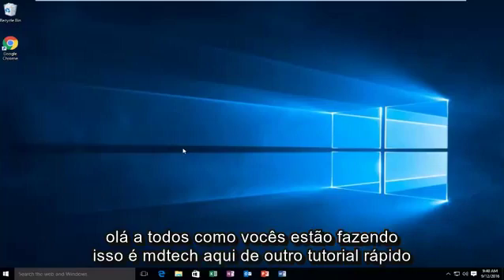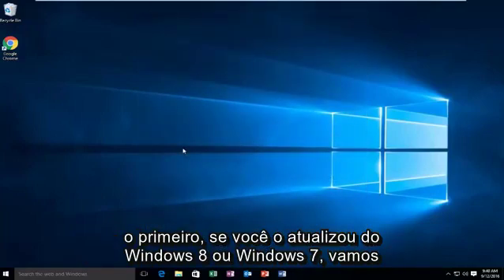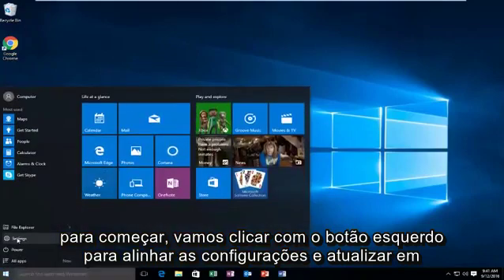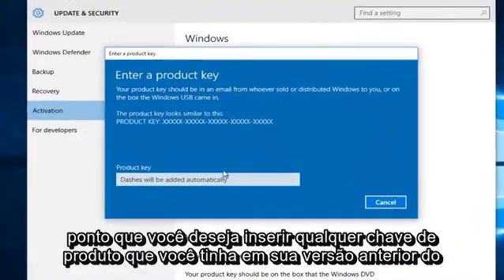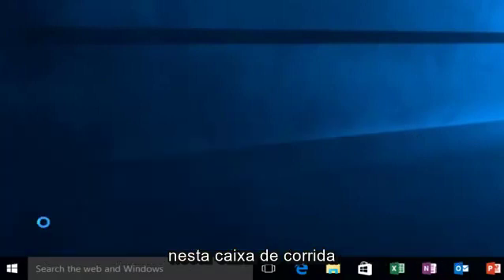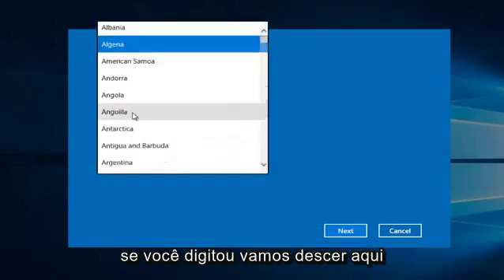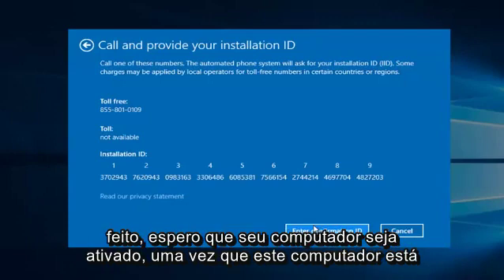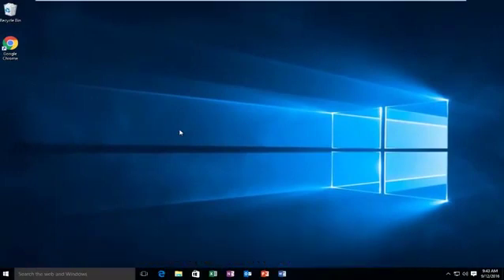Como corrigir o erro de ativação 0x803F7001 no Windows 10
Este tutorial irá percorrer dois métodos sobre como consertar falha de ativação do Windows 10 com o código de erro 0x803f7001.

"A ativação falhou porque este dispositivo não tem um direito digital válido ou chave do produto. Código de erro: 0x803F7001.

Este código de erro de ativação 0x803F7001 no Windows 10 é causado se você instalar o Windows 10 de forma limpa usando uma unidade flash. Este erro também pode ocorrer se você atualizar o BIOS.

Possivelmente também pode haver um problema com o servidor de ativação da Microsoft e, portanto, você verá que seu Windows não está ativado. Neste caso, você só pode esperar e verificar se é o problema da parte da Microsoft ou as alterações recentes que você fez no seu PC.